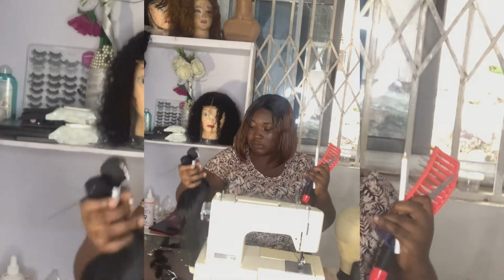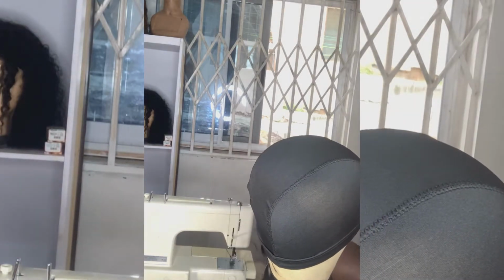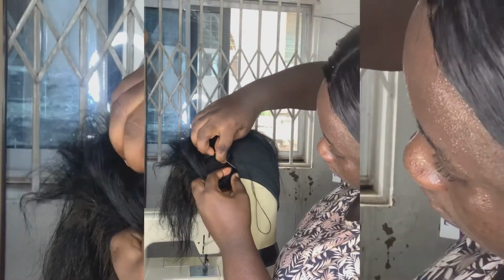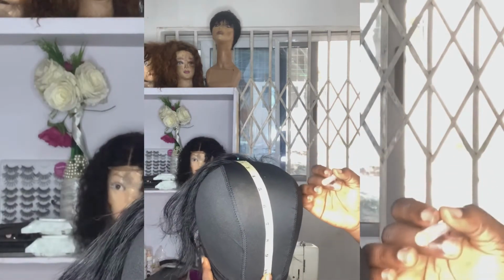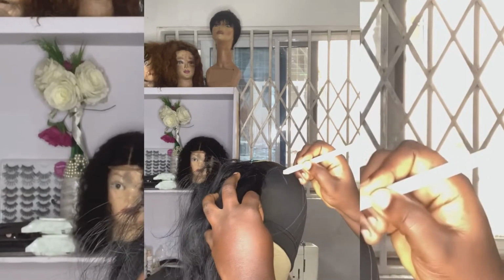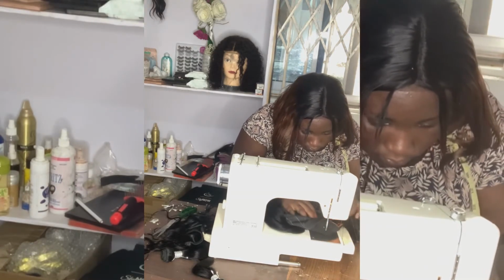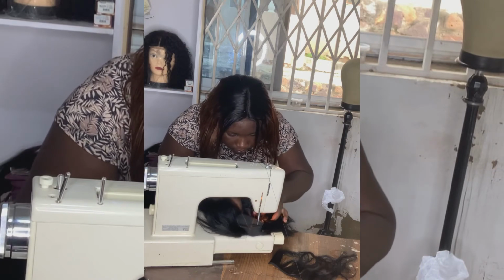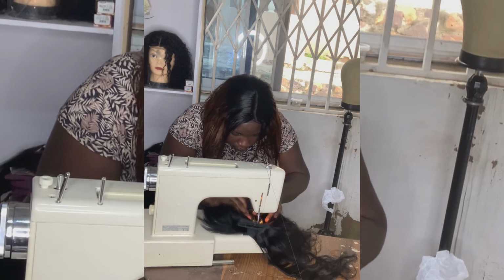MAKING A WIG WITH A SEWING MACHINE. ( beginner friendly)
Making a wig with a sewing machine .(1st lesson )
In this video. Is a process of making a wig with a sewing machine .

  Canvas head (size 22)
  Dome cap
 Scissors
Tape measure
Making pencil
 Needle 🪡

Thread 🧵
Hair brush
Styling comb
Straighter
Heat protectant spray
Hot comb

And support my business by following Ewurabeauty on ig , Snapchat and ticktok.